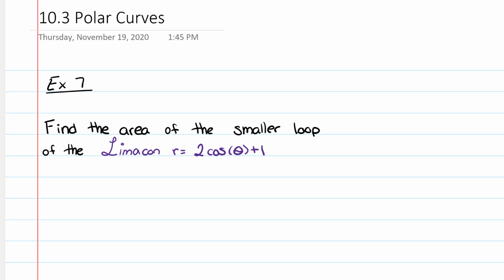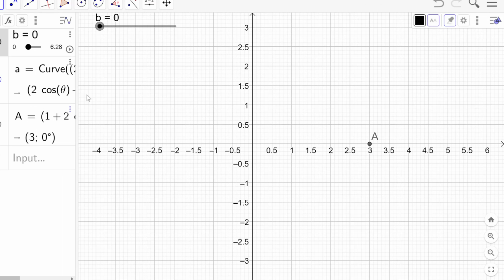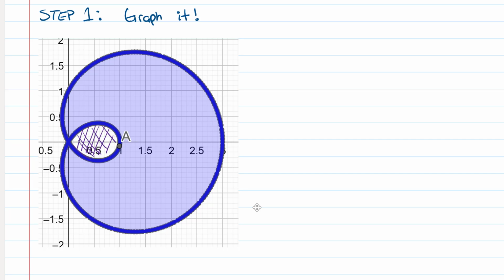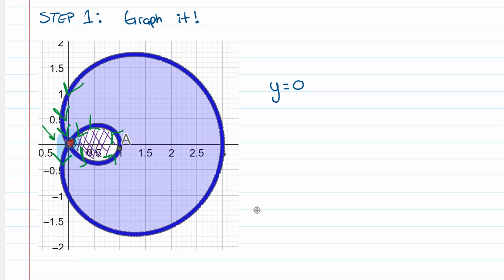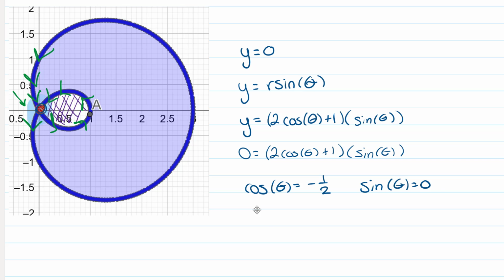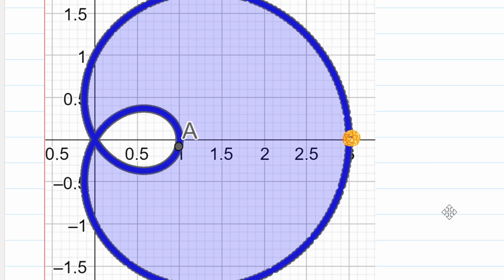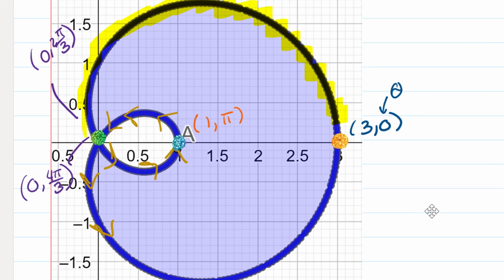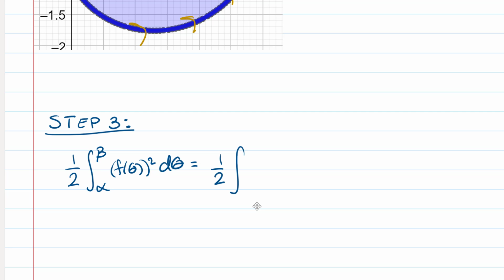10.3 Example 7